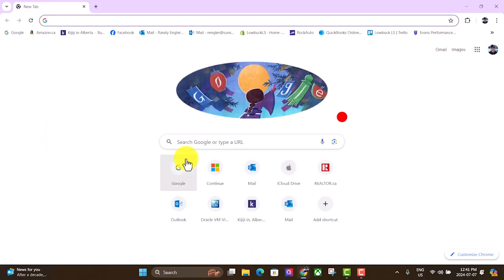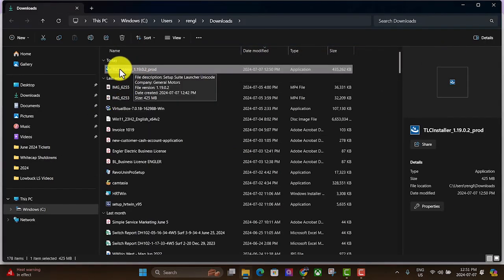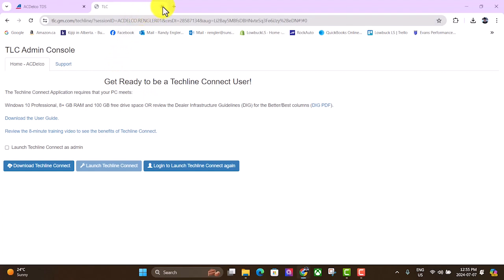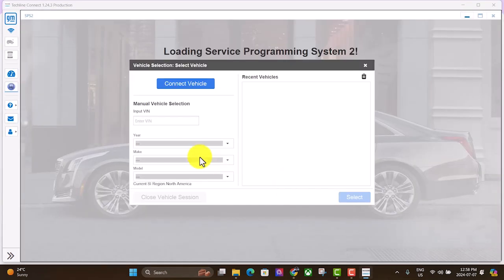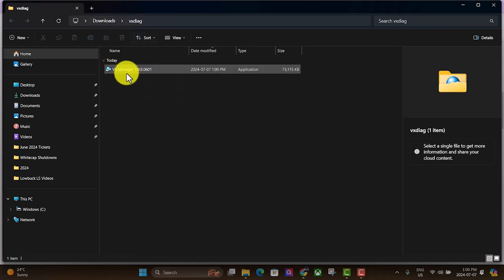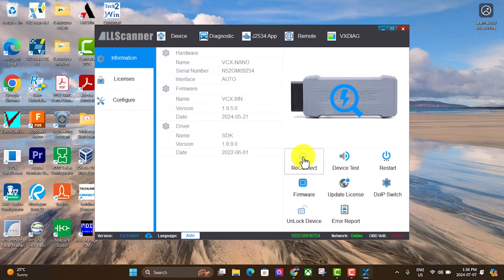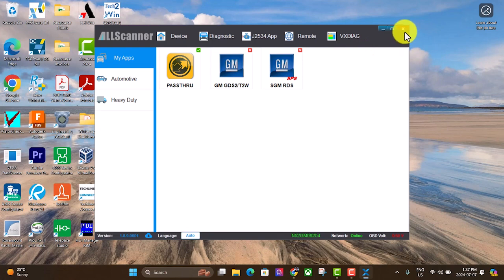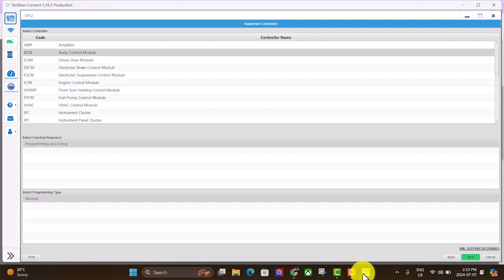2024 Update - VCX Nano Install with Techline Connect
In this video I show you how to install the AC Delco TDS Techline Connect software, along with the VCX Nano software, updated for 2024. You can use this to program BCM's and other modules on your GM vehicle.